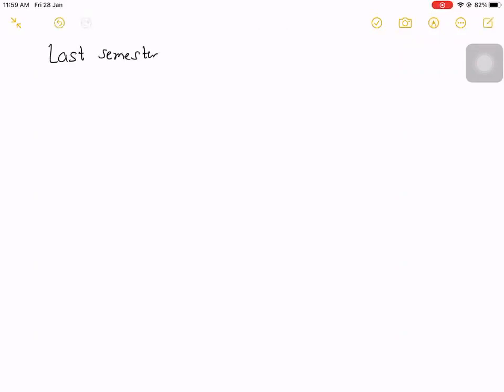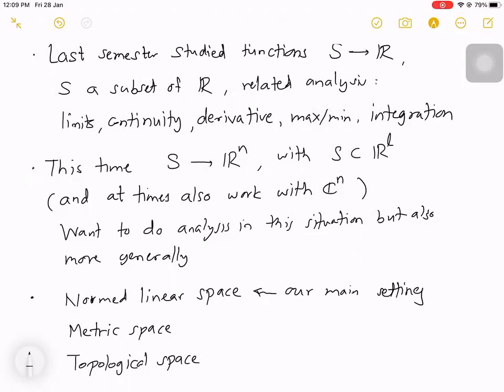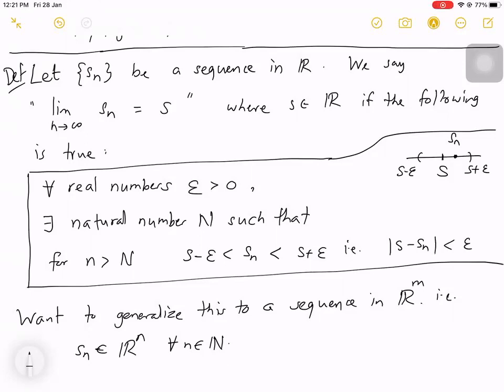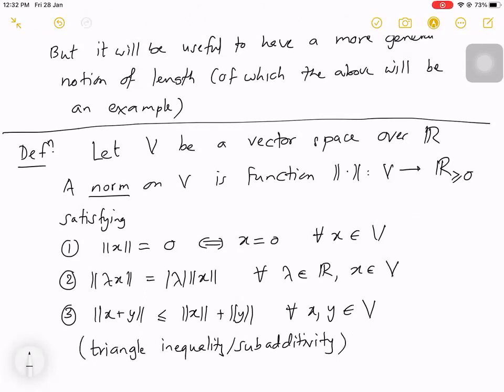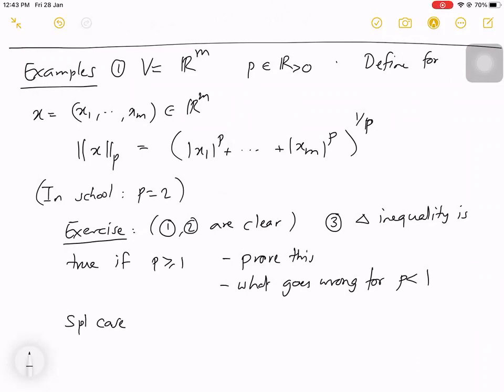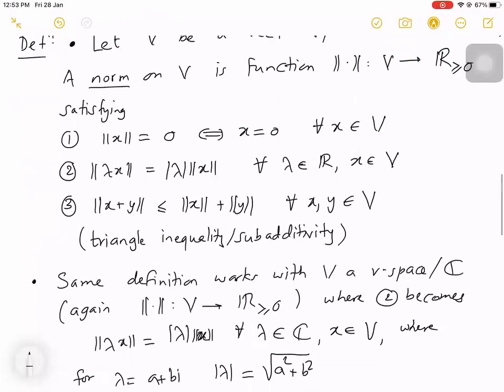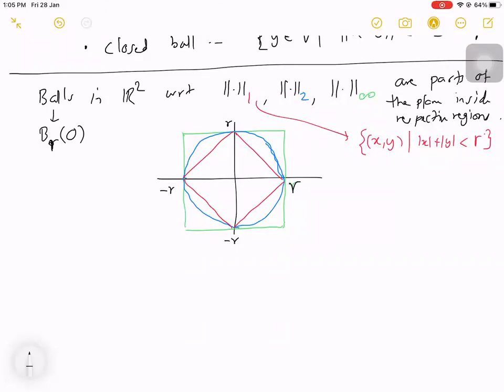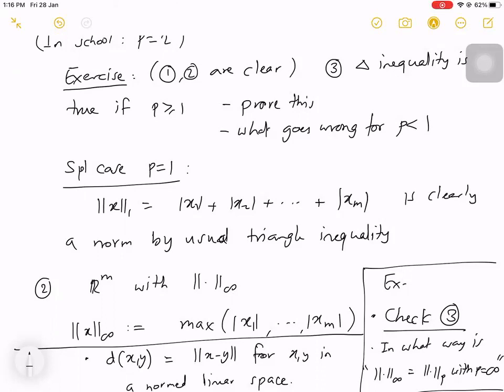Real Analysis 2 - Lecture 1 - Upendra Kulkarni - 28.01.22